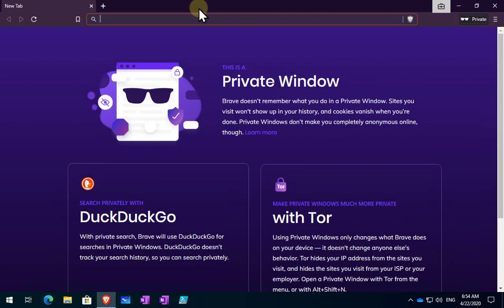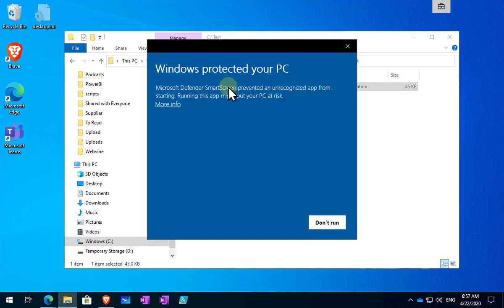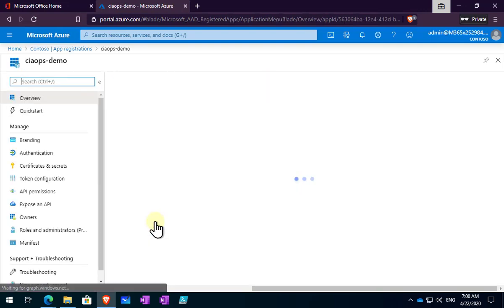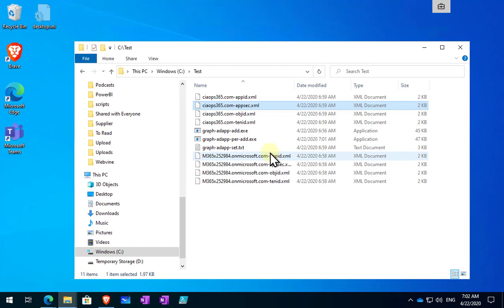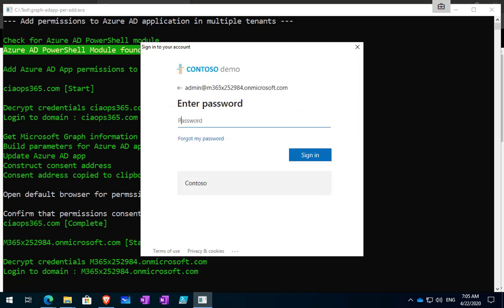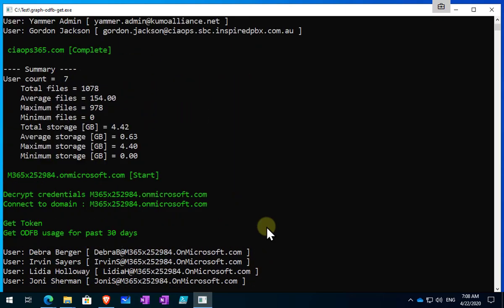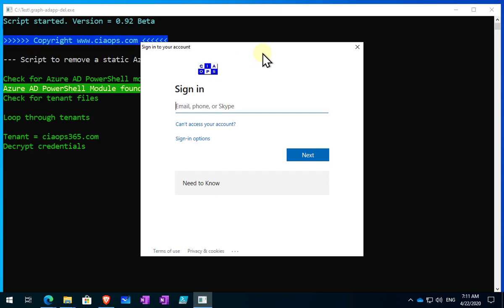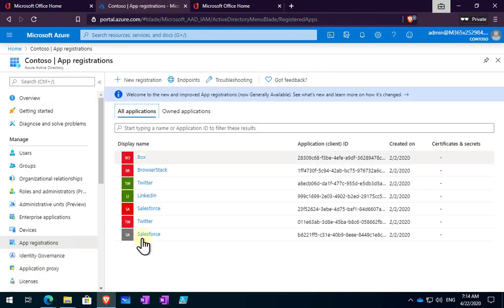Reporting on multiple tenants with the Microsoft Graph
It is possible to manage multiple tenants using the Microsoft Graph. This viodeo takes you through the automated process of adding an Azure AD applications, then giving that application permissions and finally running the routine to return teh results. Once set up, this management can be accomplished securely without an interactive login to the tenant. For more details on this process see the blog article